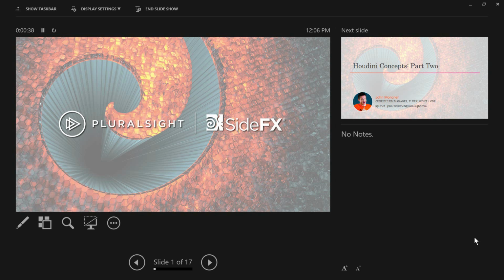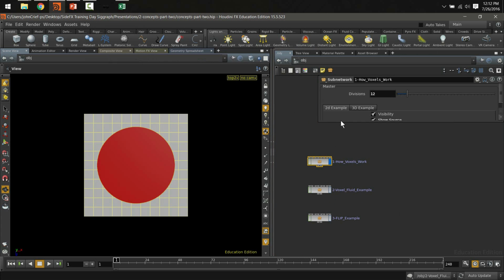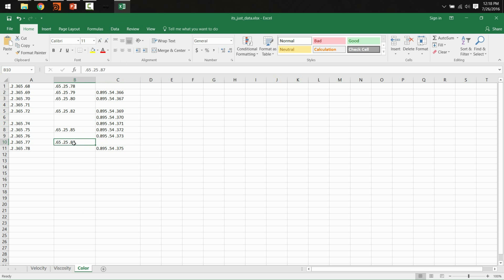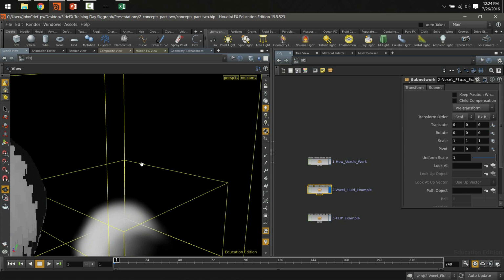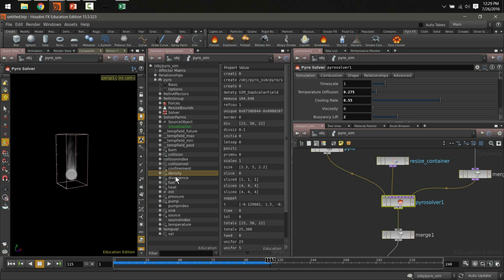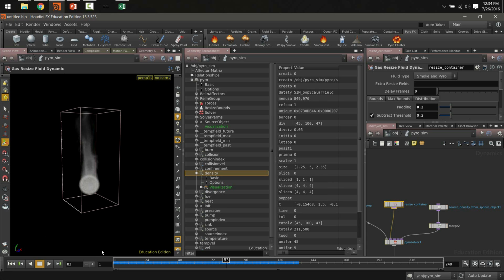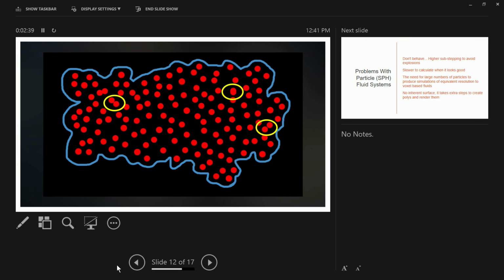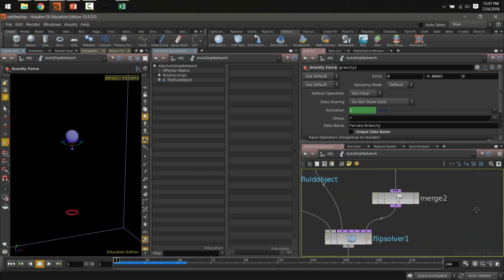Houdini Concepts - Part 2 // John Moncrief